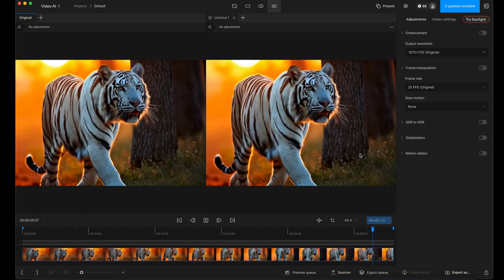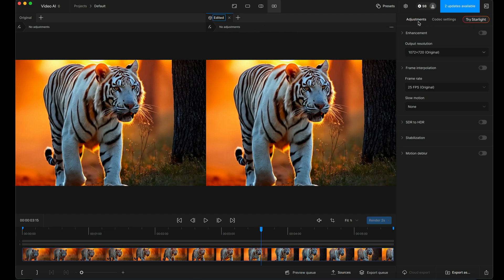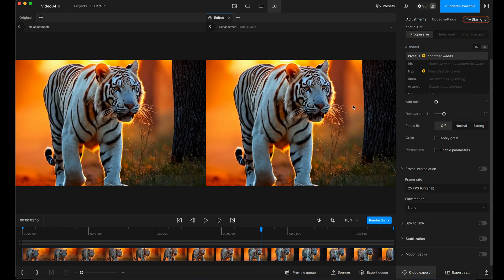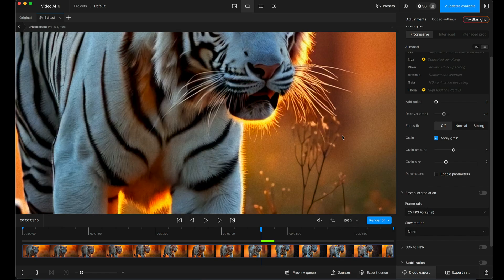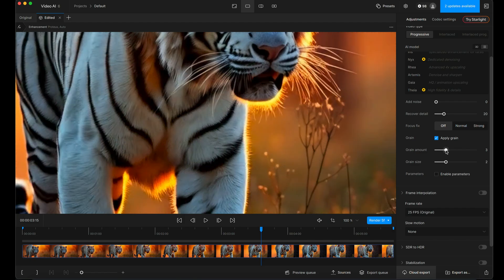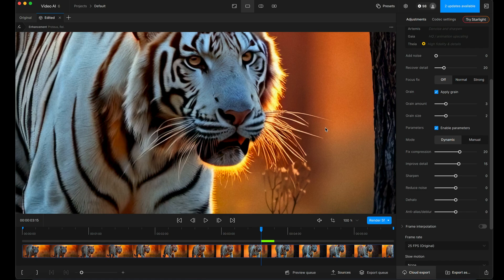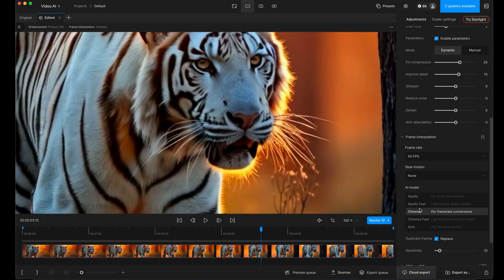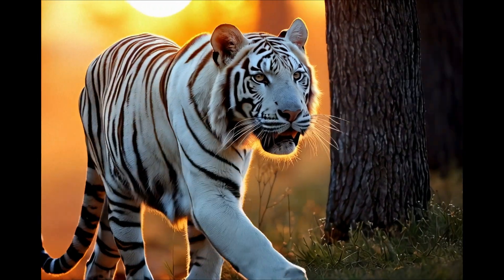Topaz Video AI - Upscaling a Hailuo Minimax Video (easy)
Here, I upscale and increase the FPS in a video clip produced in Mailuo Minimax using Topaz Video AI 6.